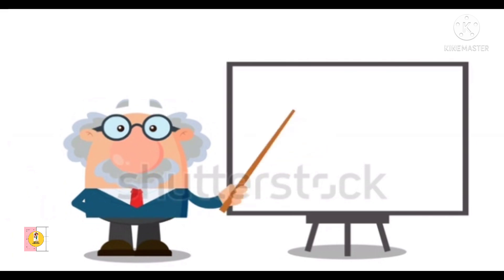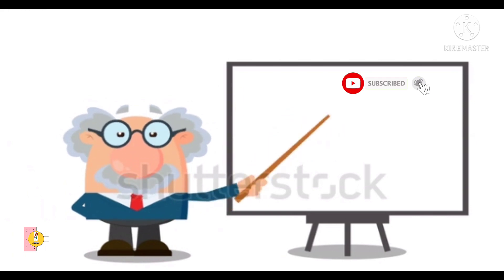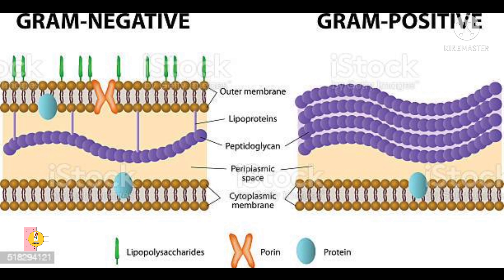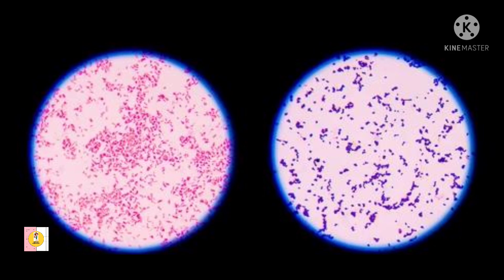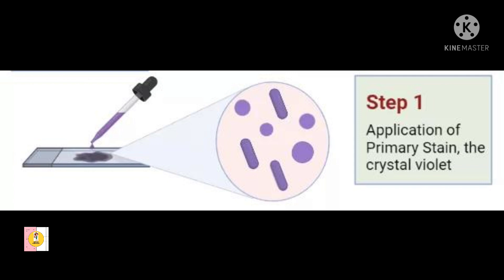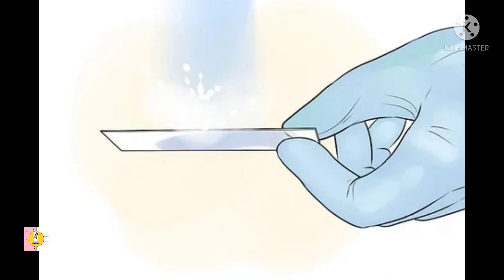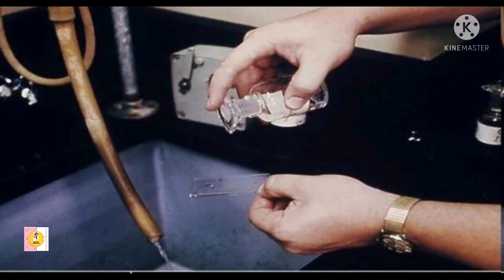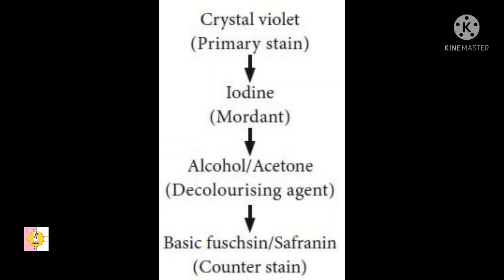Microbiology:- Gram's staining/ Gram positive bacteria/ Gram negative bacteria/youtube / MERO MEDICZ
Microbiology:- Gram's staining/ Gram positive bacteria/ Gram negative bacteria/ English/ Malayalam/ Exam oriented points/ MERO MEDICZ